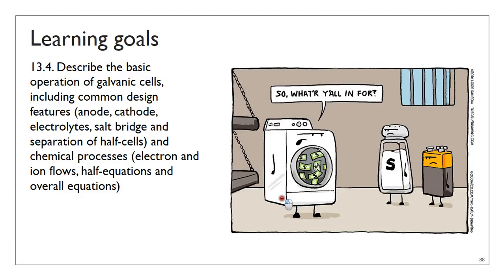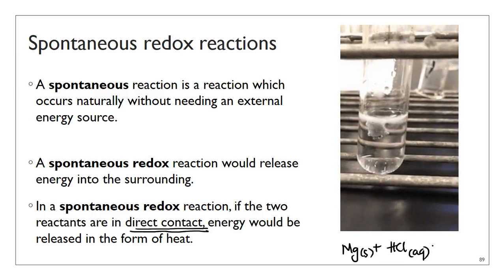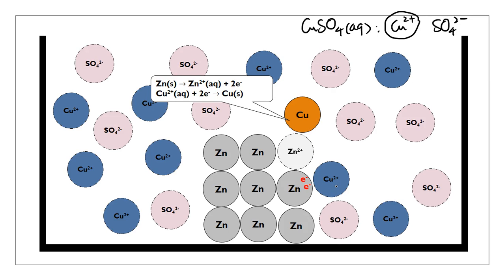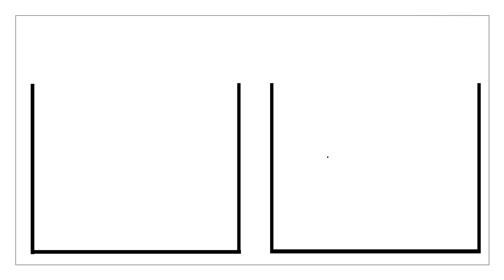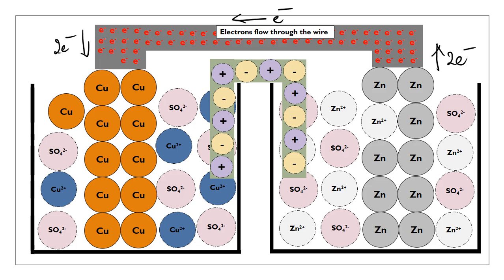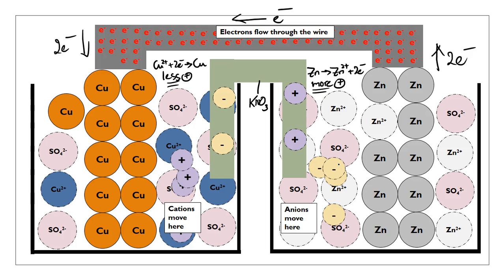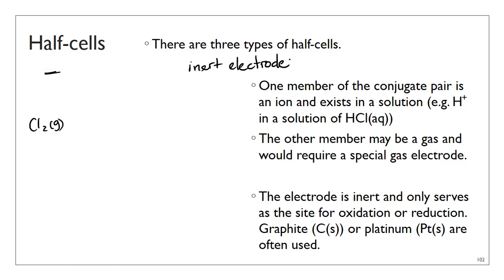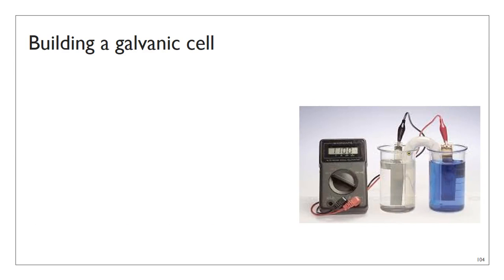Galvanic Cells (Basic)